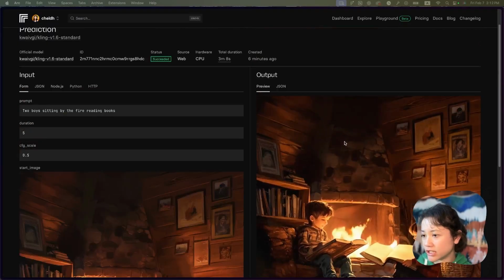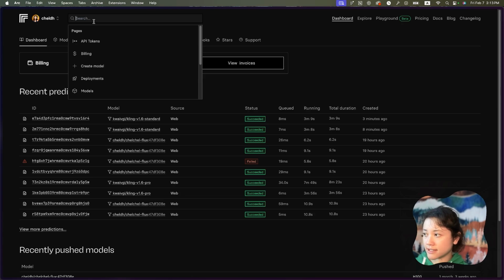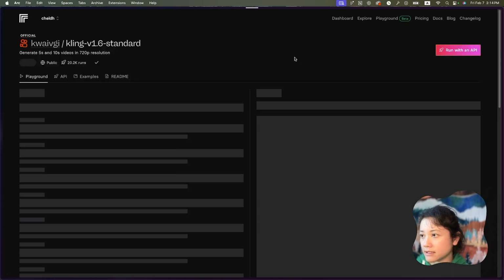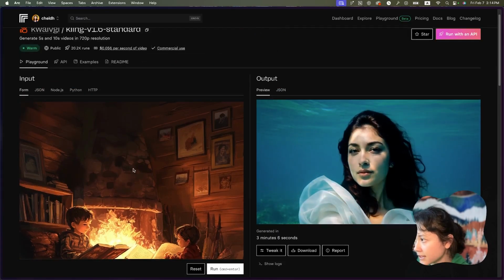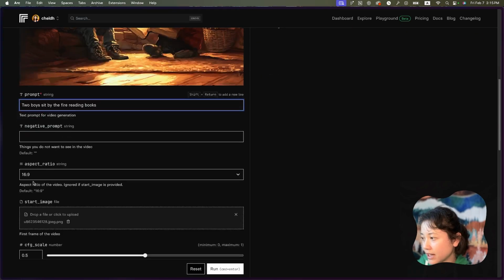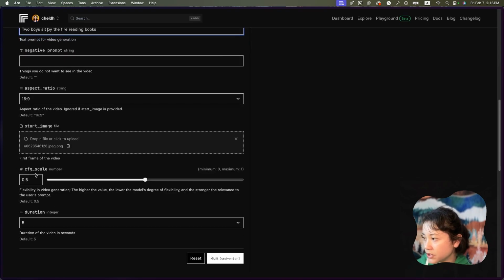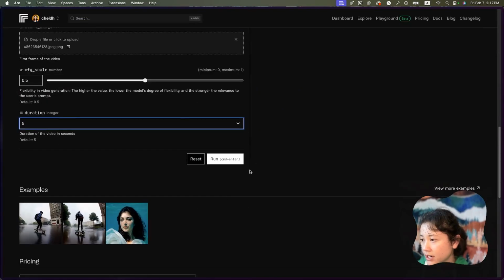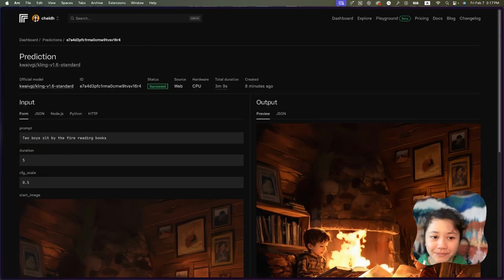How to use Kling on Replicate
Image credit: Joe the Jester